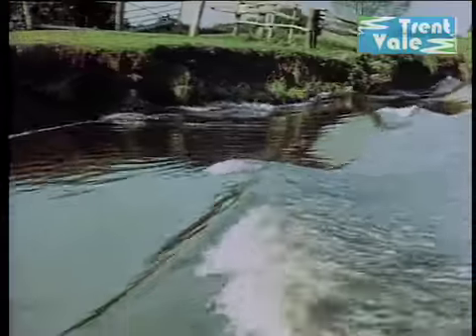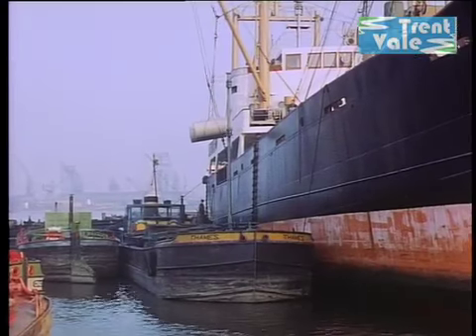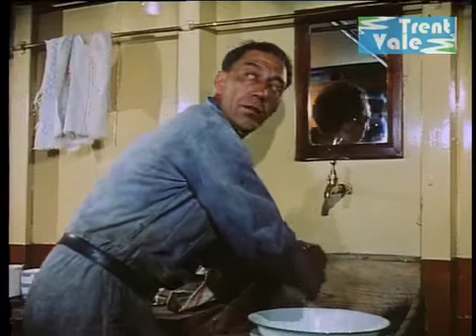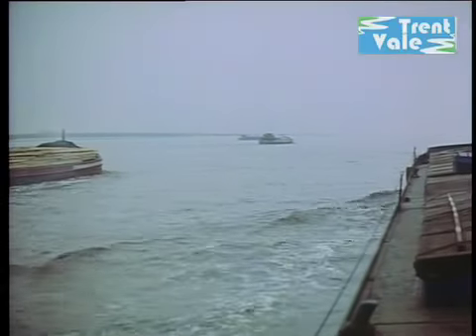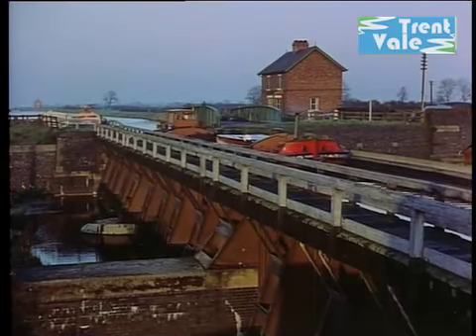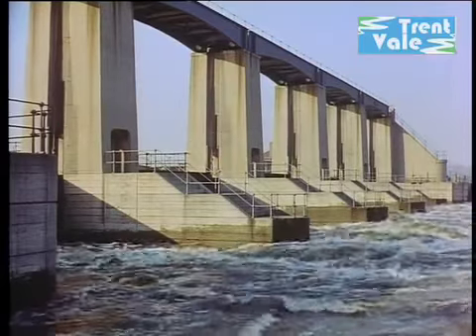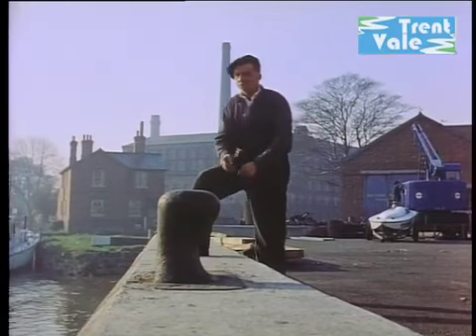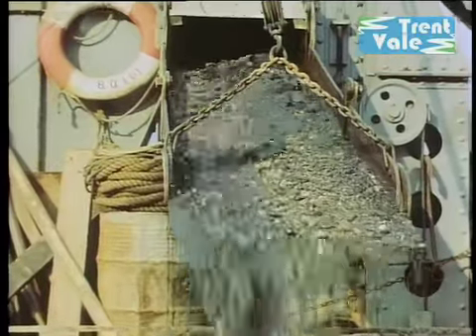Broad Waterways 1960 from the Trent Vale Partnership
This is an edited version of a film made in 1960 to show how British Waterways were upgrading their  broad waterways for more commercial traffic. At that time the container revolution had not really started, but within ten years container ports including inland container ports enabled goods to tranship quickly and without all the handling shown here.

In 1960 coal accounted for half the tonnage shipped on our waterways. But tyranny of coal, which had driven our industrial revolution, was almost over and although some oil and gas still goes by barge it can also use pipelines, railways and roads.

So what has happened to our Broad Waterways such as the River Trent, featured in this film? There is still some commercial traffic, mainly aggregates, but much of he Trent is now used by pleasure craft , fishermen and folk who like the peace of walking besides the river, either with or without their dogs. But there is more to be had from the River, once the central focus of the communities along it.  Find out more by visiting the Trent Vale Partnership web